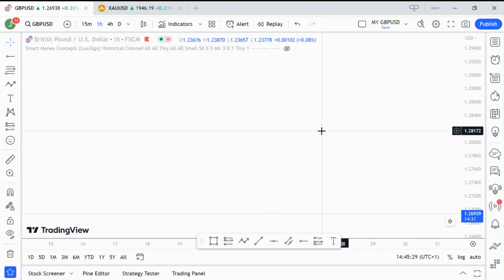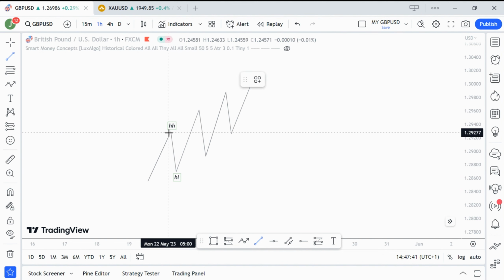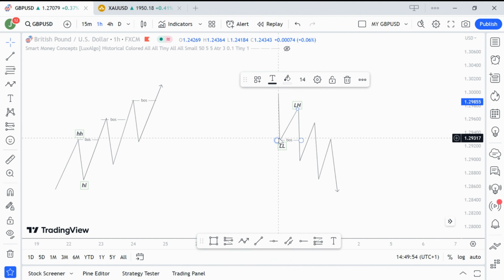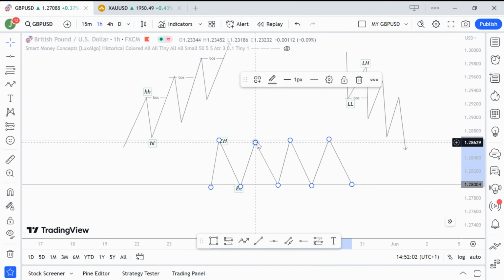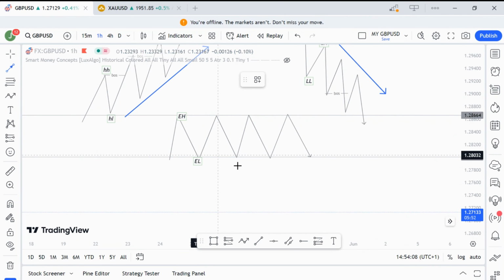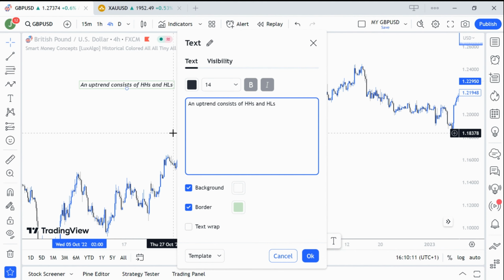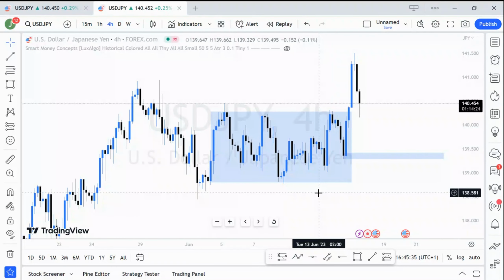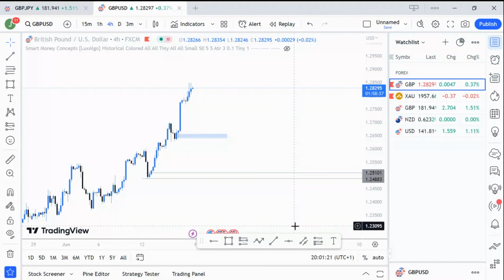UNDERSTANDING THE FOREX MARKET STRUCTURE | Smart Money Concepts (smc)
In this video, you will understand the forex market structure, the types of market structure, and how to identify the forex market structures on a real-time chart. Understanding the forex market structure is the key to smart money concepts (smc) trading strategy and Virex Academy is excited to help with this basic video, To get more of this video make sure you like the video and subscribe to the YouTube channel.